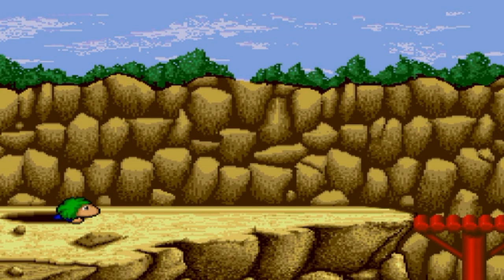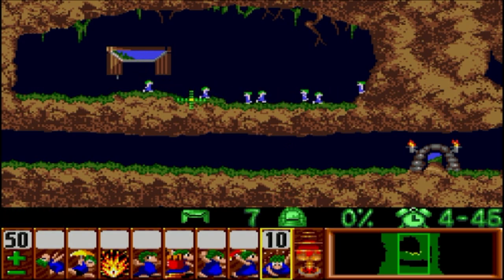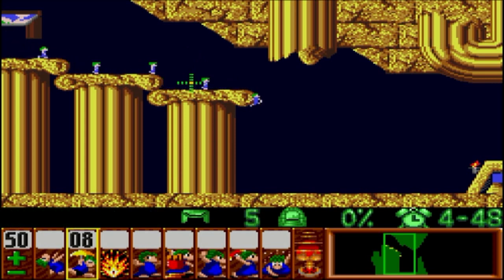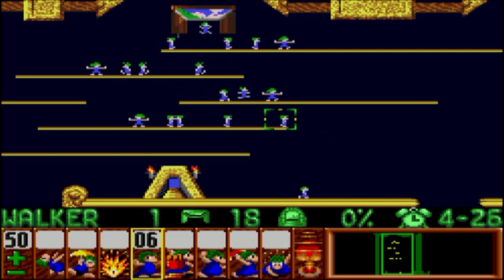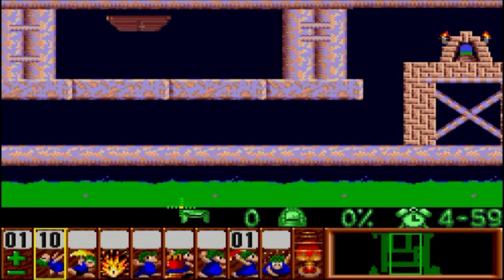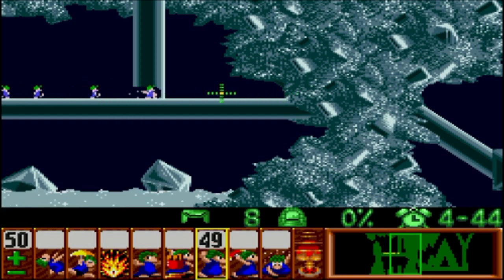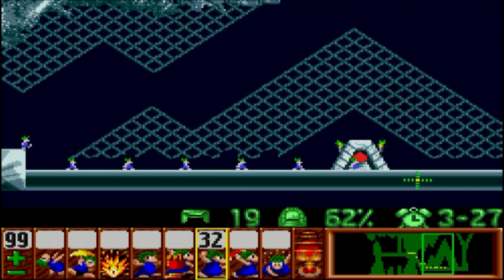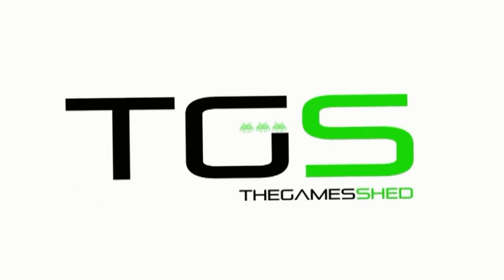Let's play Lemmings on the SNES - Making lemmings hurtle to their doom!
Lemmings on the SNES - So much fun making lemmings hurtle to their doom!

A quick gameplay with commentary from The Games Sheds Mark. A nostalgic journey back to when this game was massive in 1995 when it was released on the SNES.